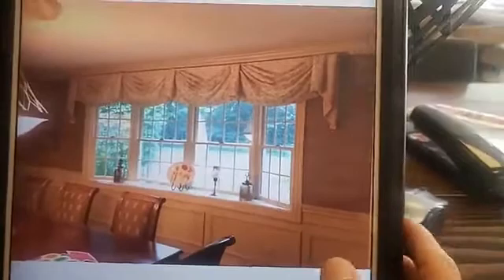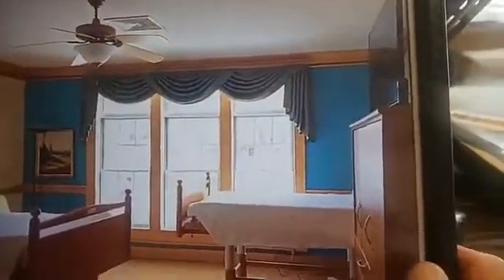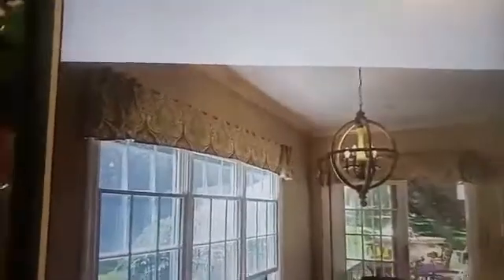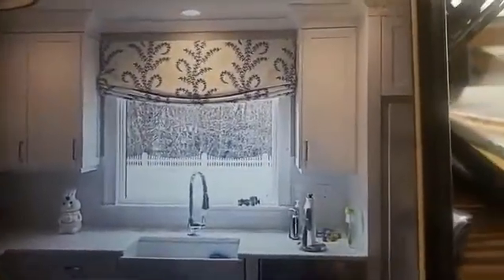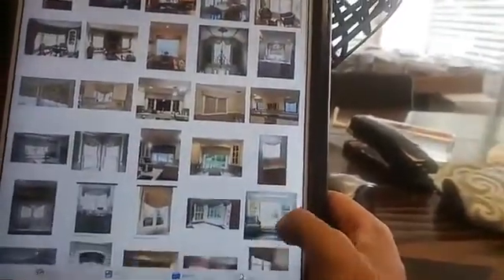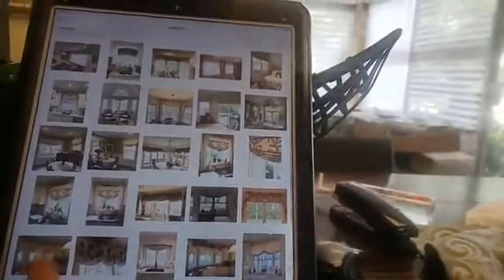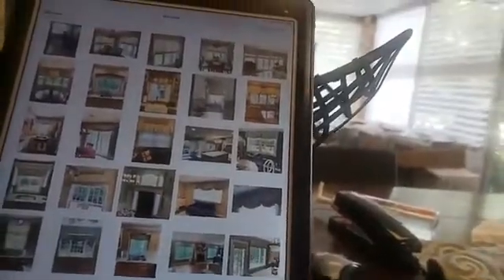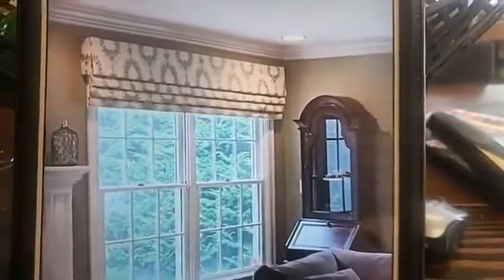The 7 Types of Window Coverings!7 Part FaceBook Live Spiel! Part 5: Custom Valances 👍